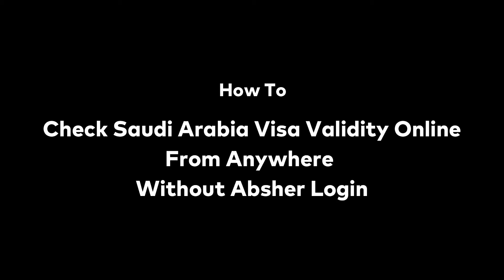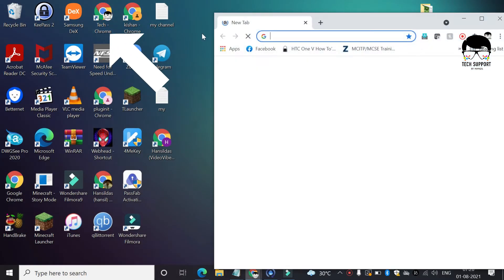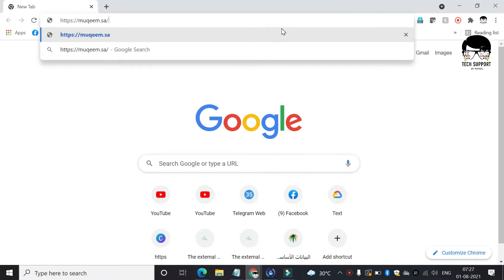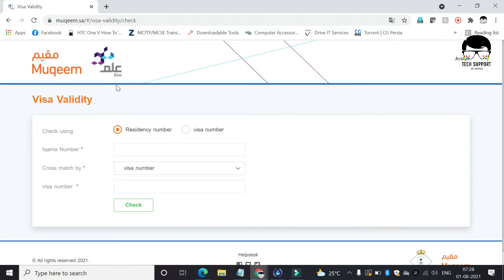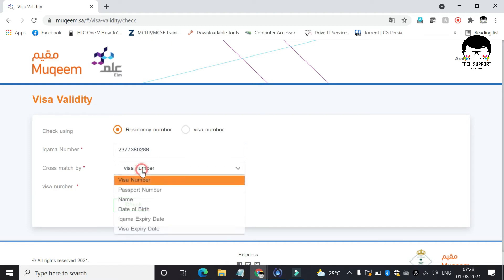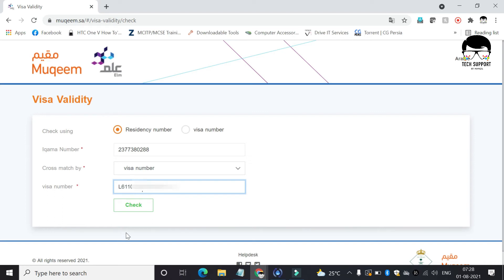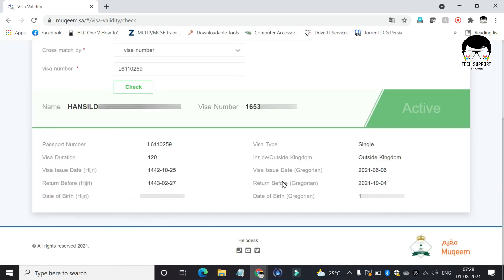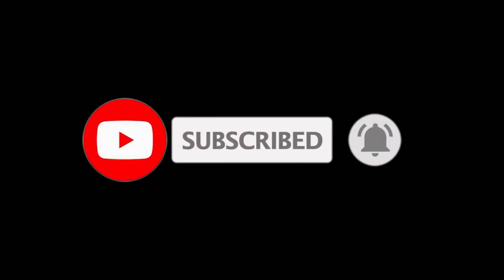How to Check Exit Re Entry Visa Status Without Login Absher | TechSupportbyHanzil